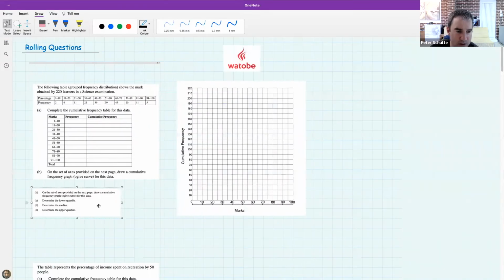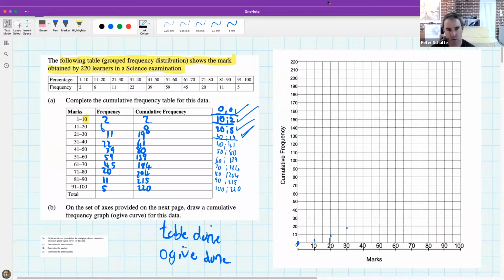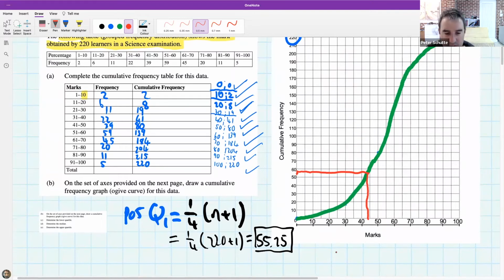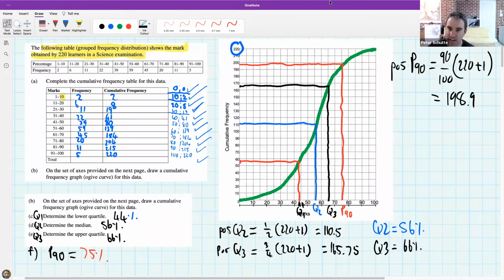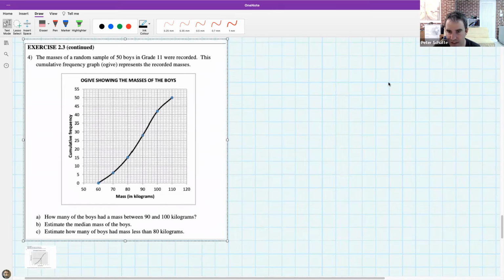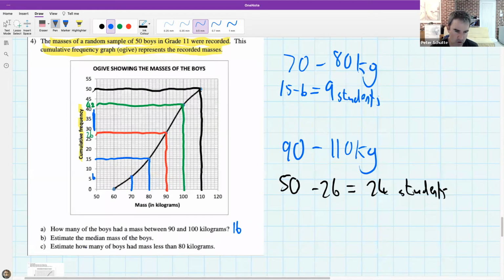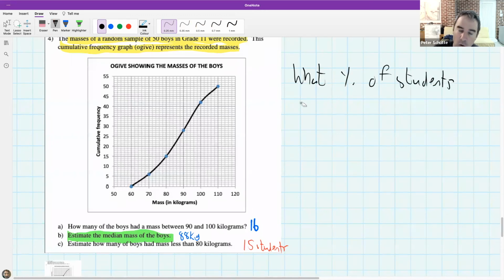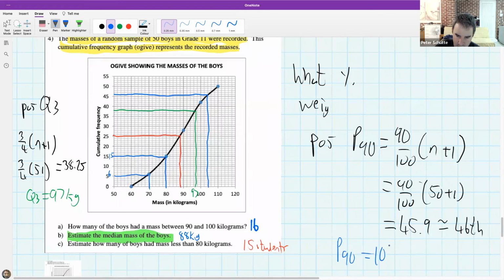Grade 11 - Statistics (interpreting ogives)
Grade 11 | statistics | ogives | interpreting | grouped data | frequency | quartile | cumulative frequency |